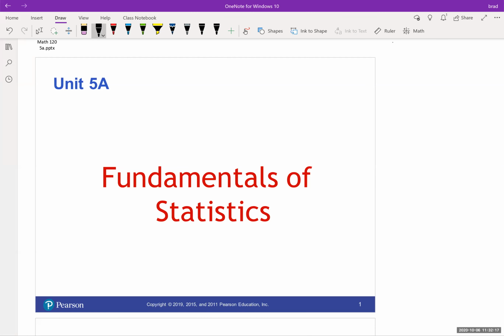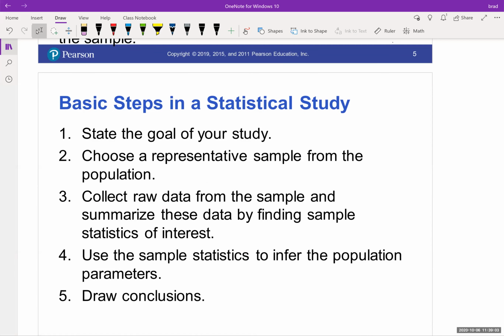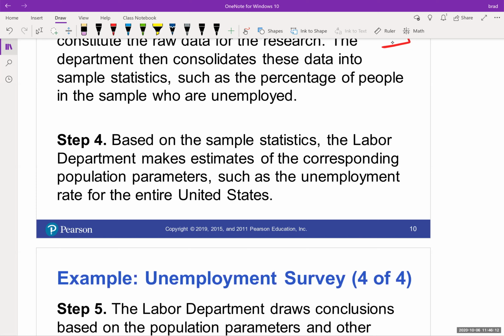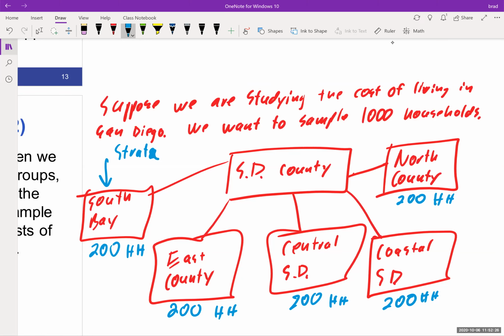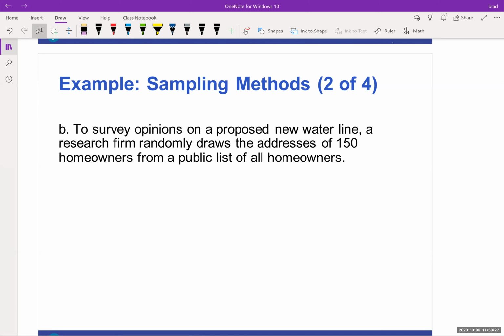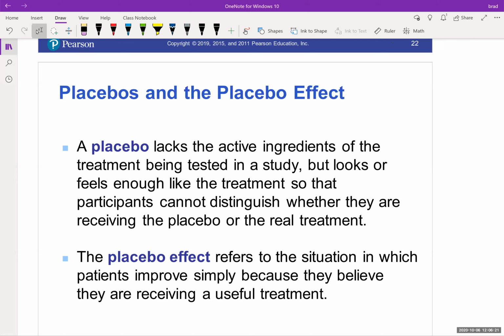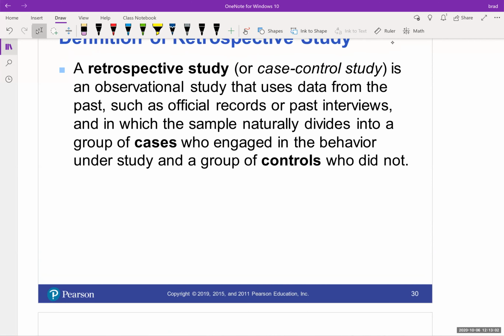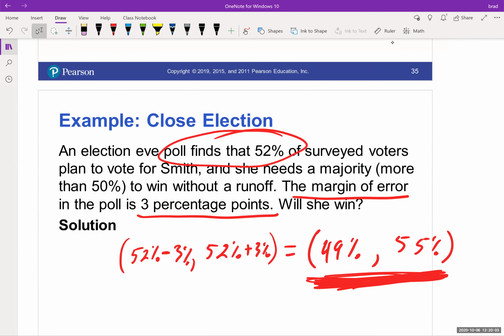Math 120 5A